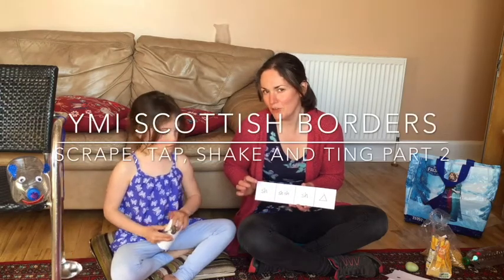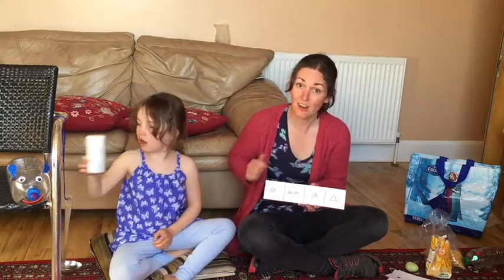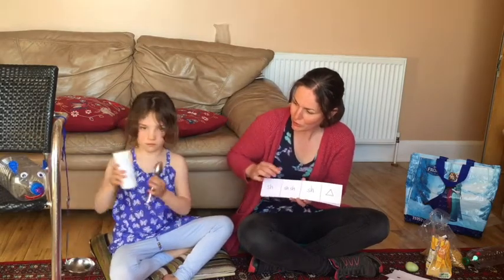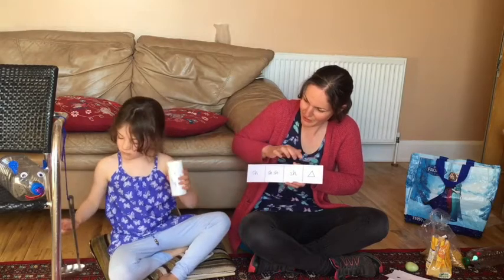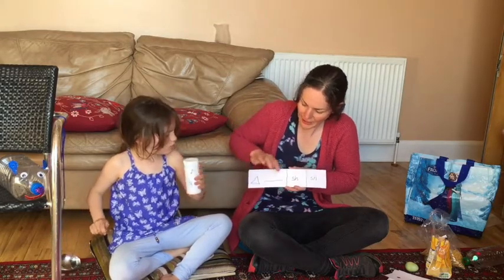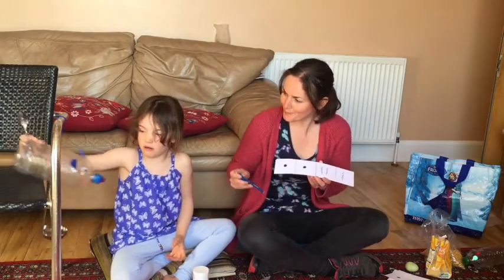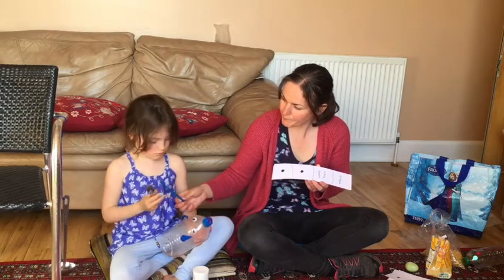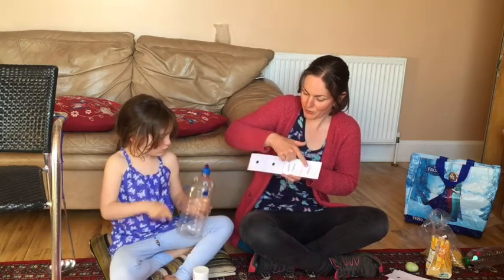Scrape, Tap, Shake and Ting: Part 2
YMI Video